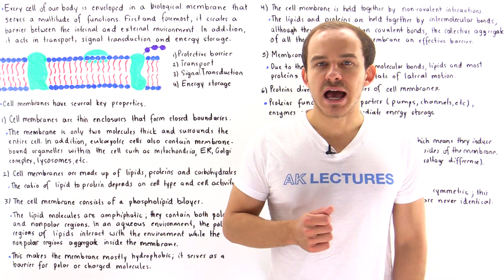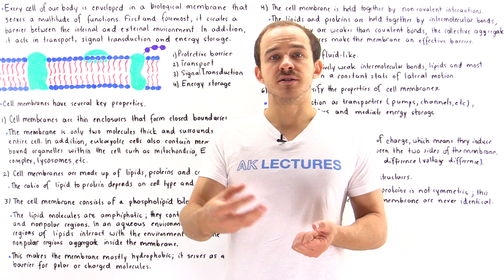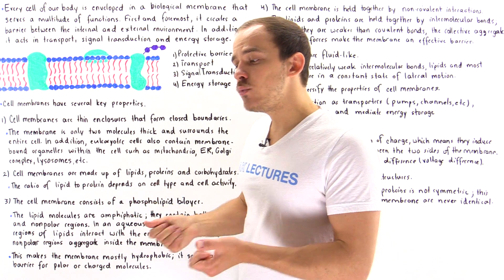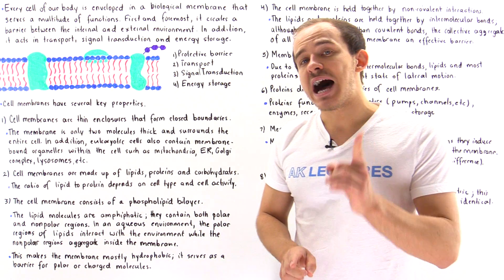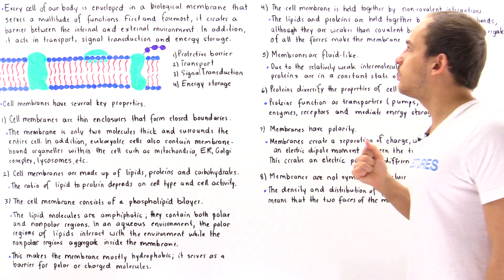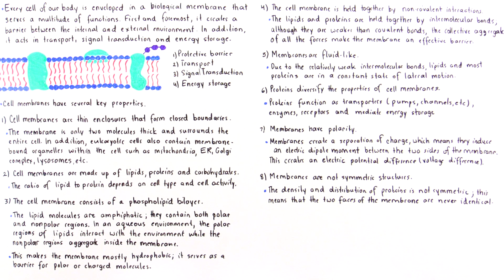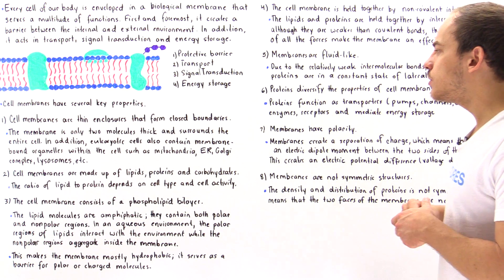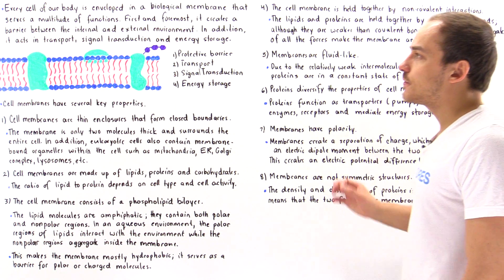Properties of Cell Membrane